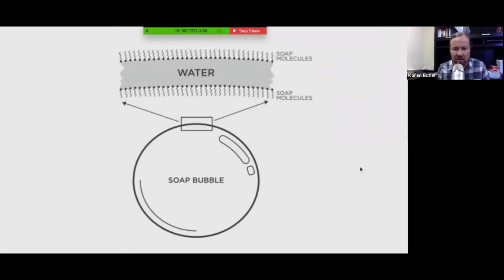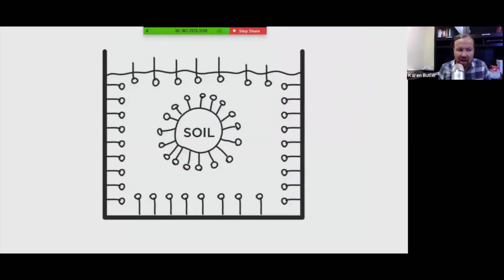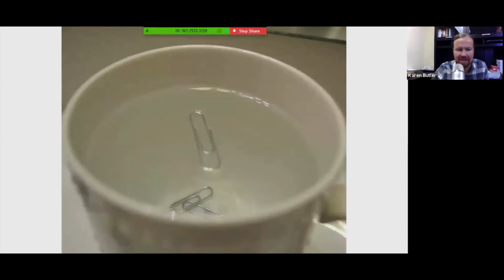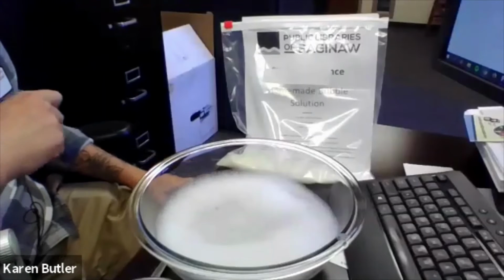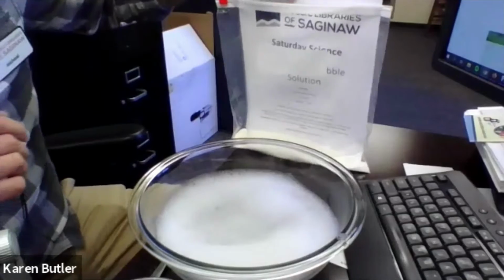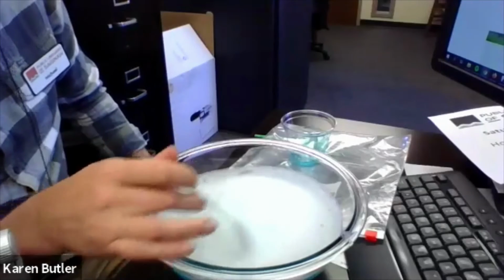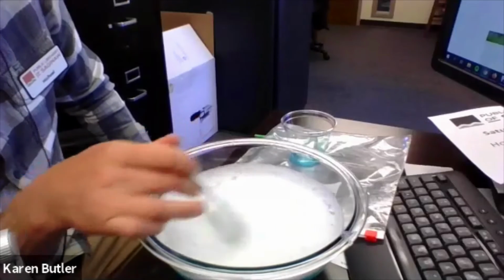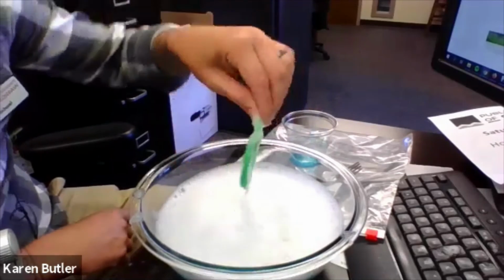Saturday Science Bubbles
Saturday Science at the Public Libraries of Saginaw. Today's project: Homemade Bubbles!